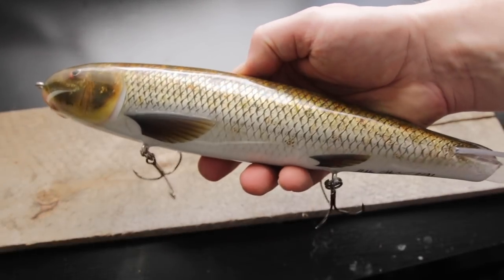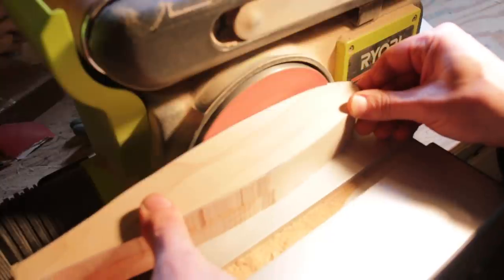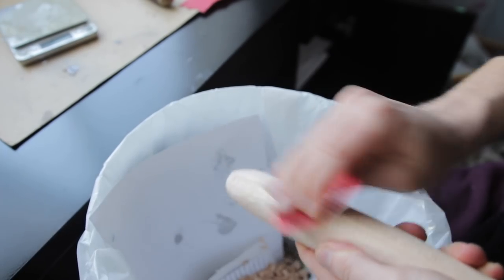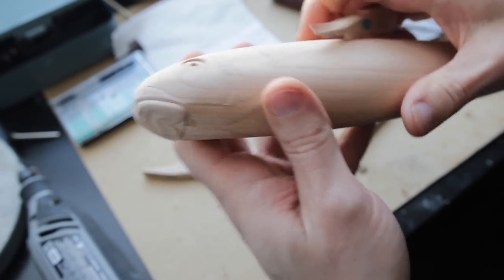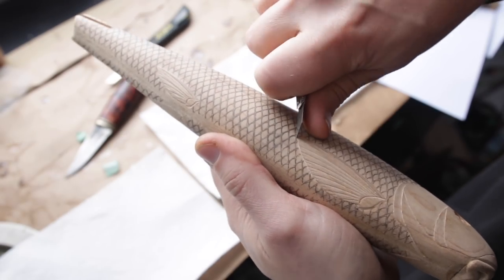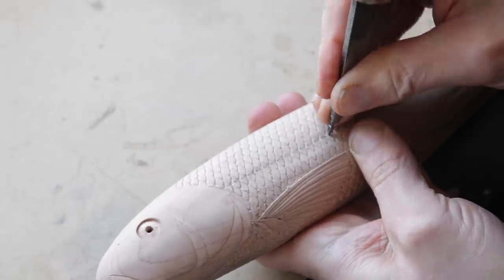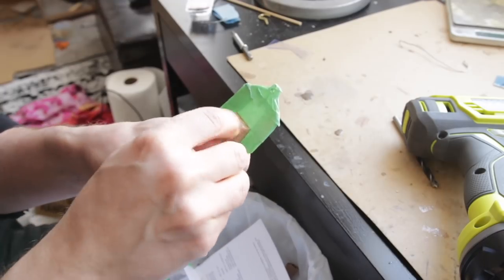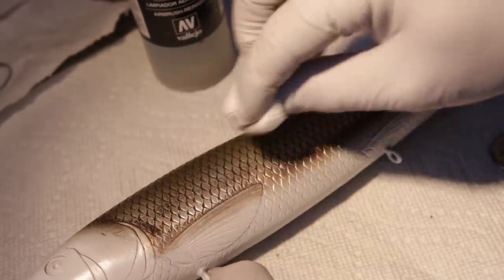Lure making master class | carving a giant sucker glide bait